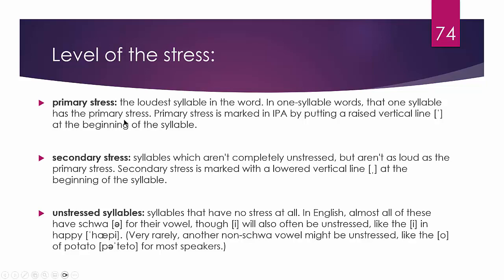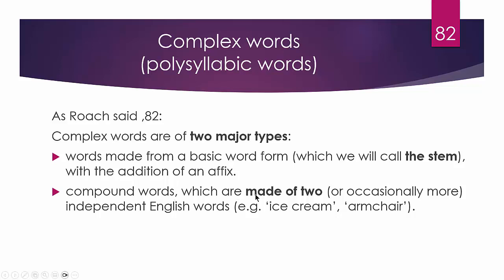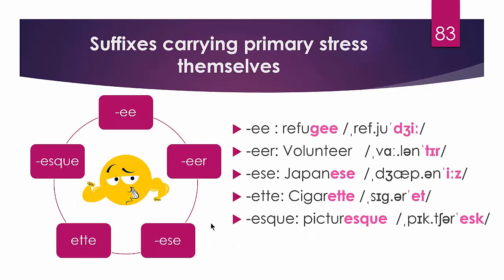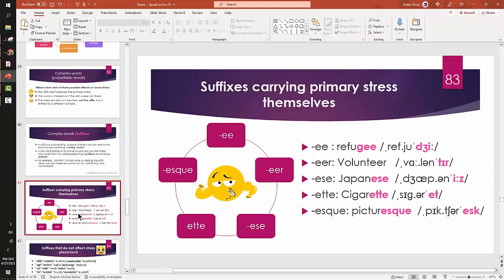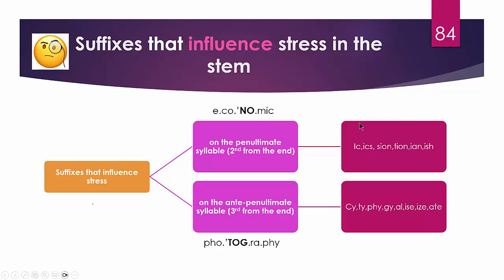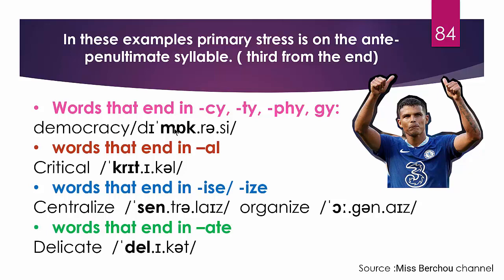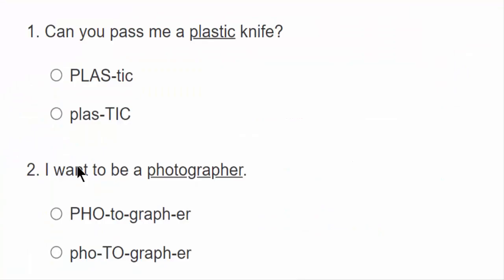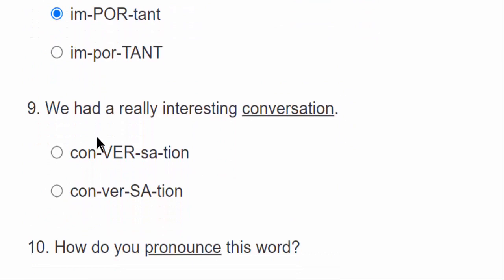L2| Stress in Complex Words 02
in this vedio, I explained stress in complex words, types of suffexes  and if prefixes change the stress placement.